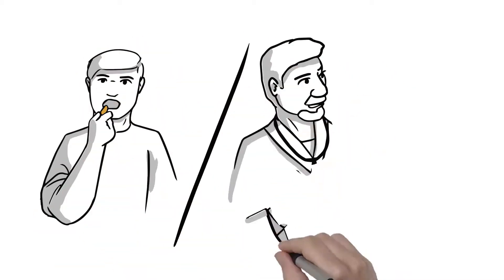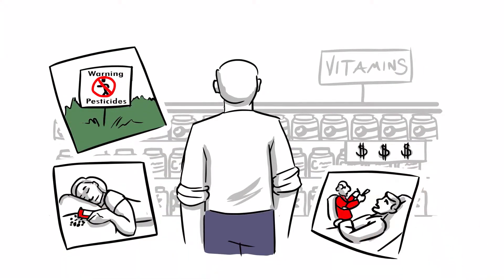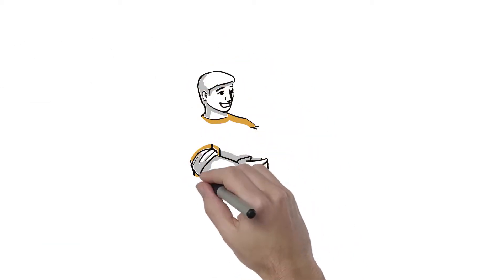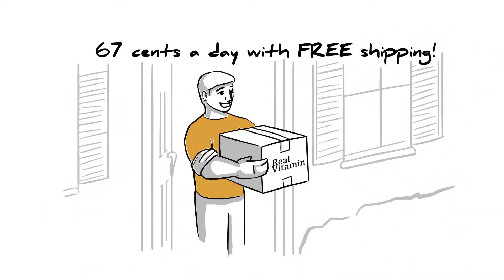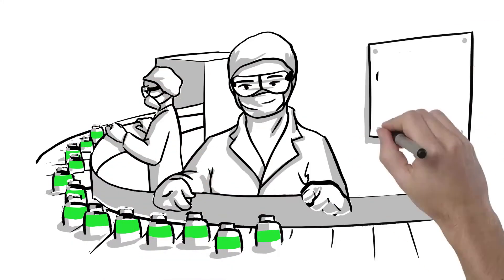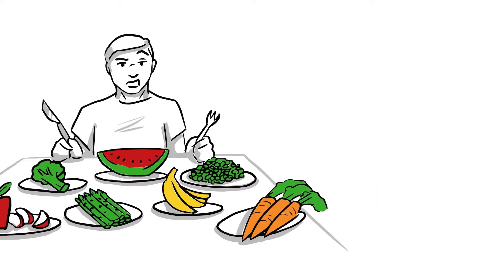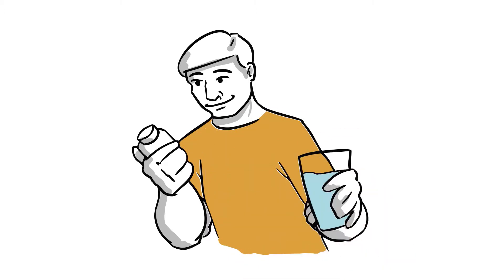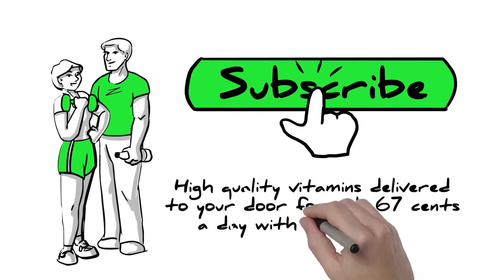Explainer Video Animation for Real Vitamin made by wizMotions